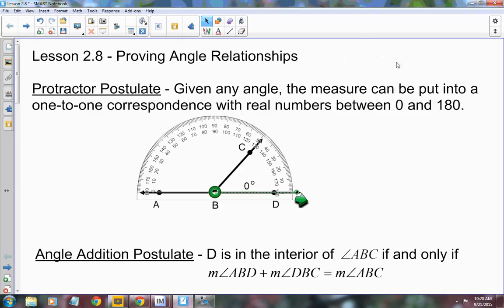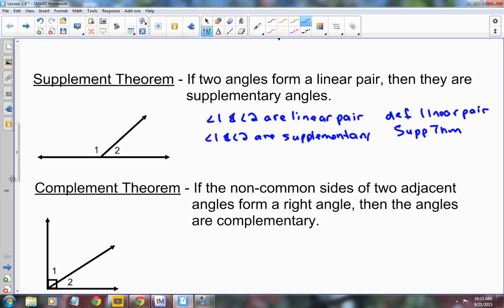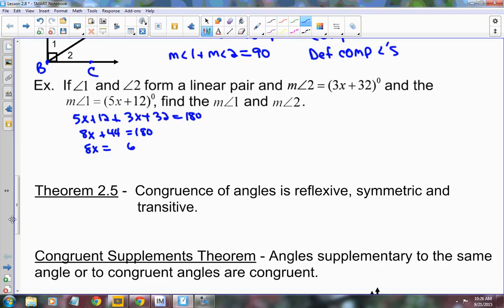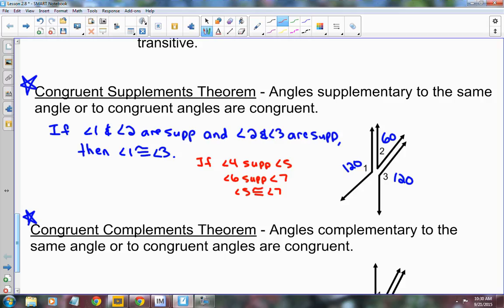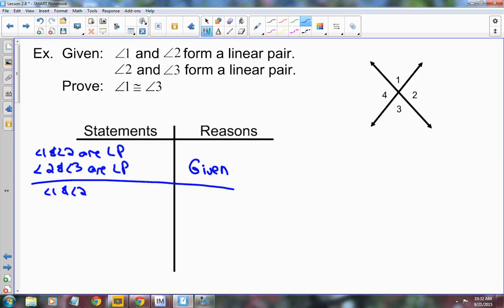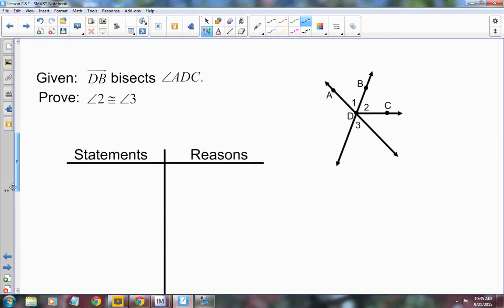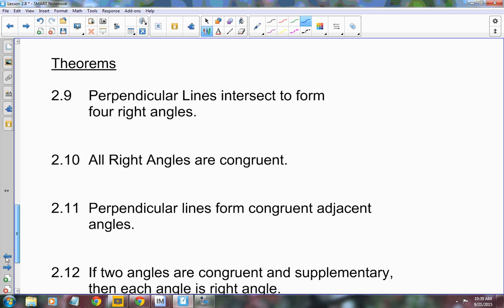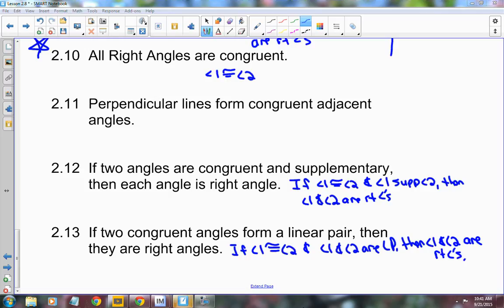Lesson 2 8